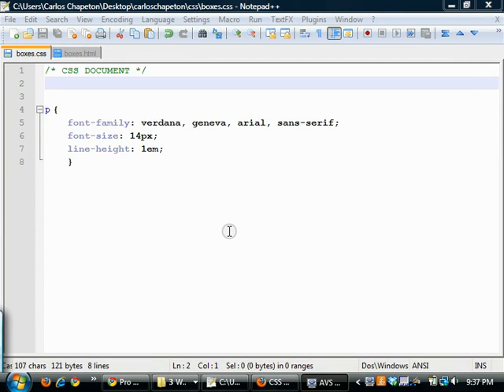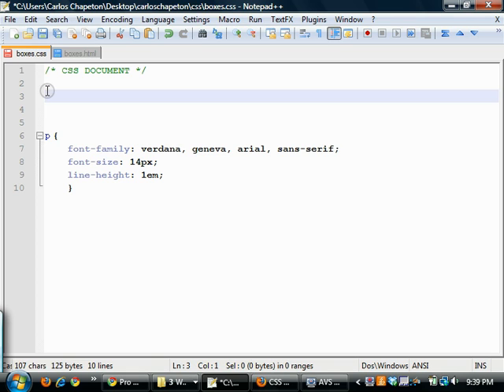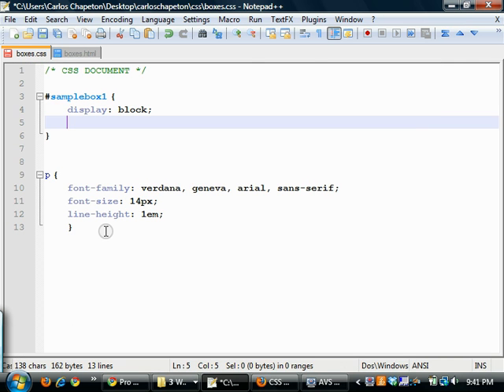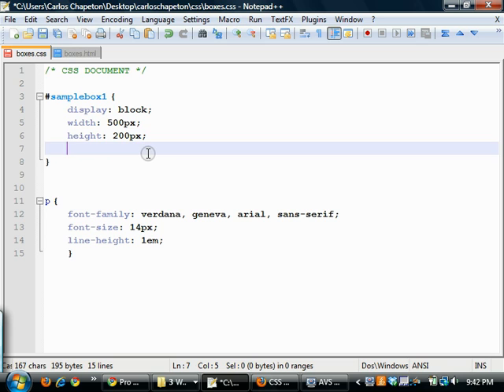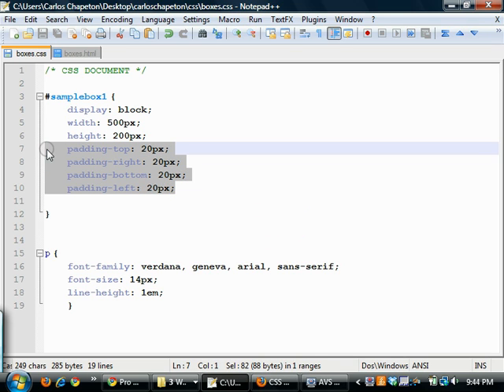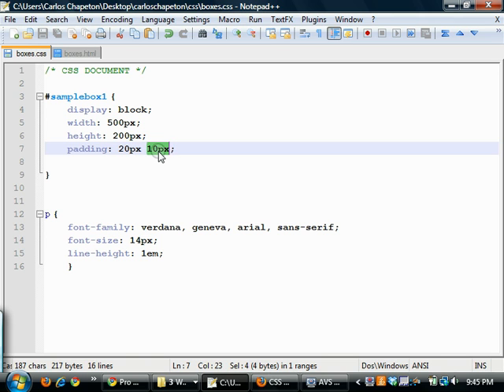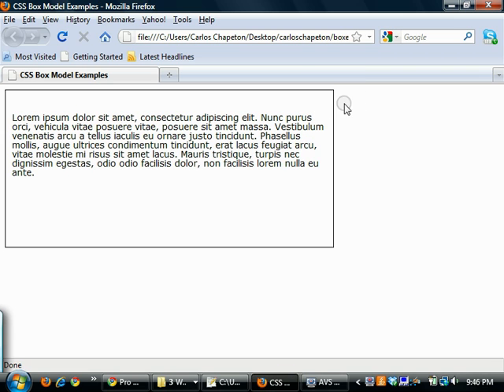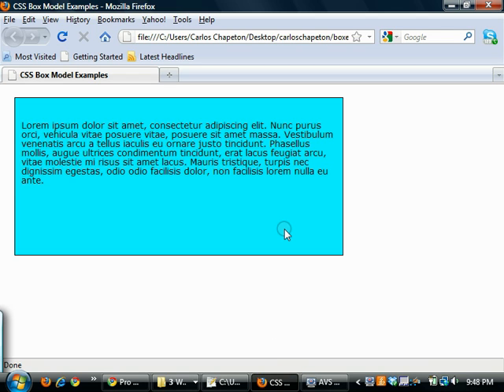Quick HTML/CSS Tutorials: CSS Box Model 2